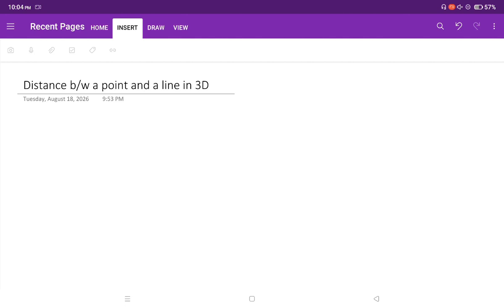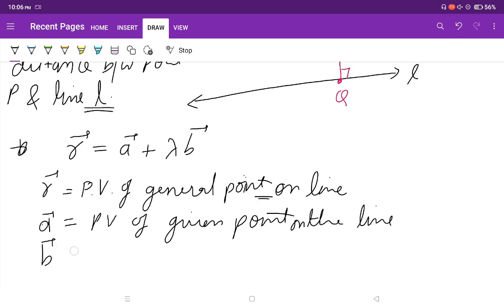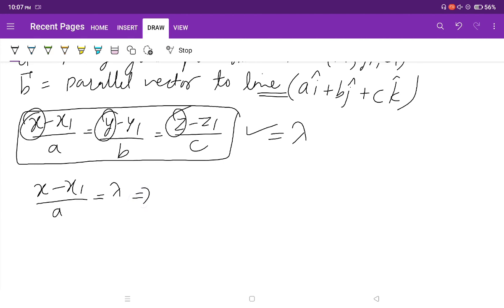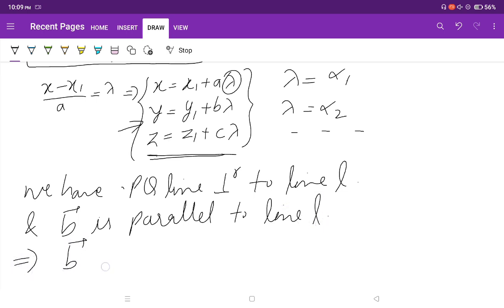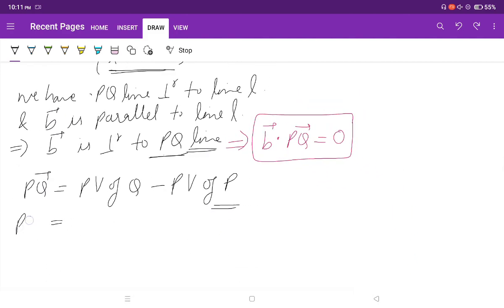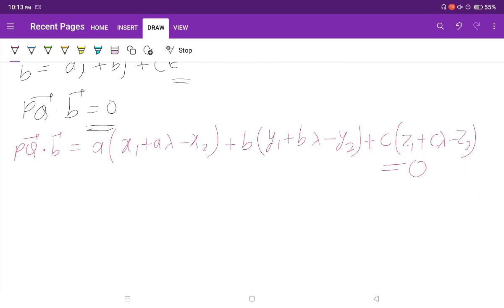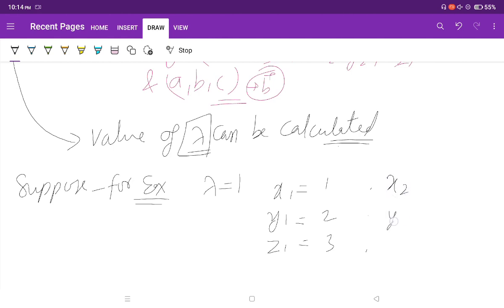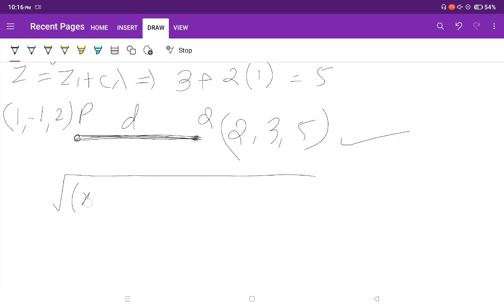Distance Between a Point and a Line in 3D Geometry | Cartesian Method | Class 12 Maths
How do we find the shortest distance between a point and a line in 3D Geometry using the Cartesian form of a line?

In this video, we derive the result from first principles rather than directly applying a formula.

Topics Covered:

• Cartesian equation of a line in 3D
• Taking a general point on the line
• Concept of the foot of the perpendicular
• Why the shortest distance must be perpendicular to the line
• Using the perpendicular condition to find the parameter λ
• Coordinates of the nearest point on the line
• Calculating the shortest distance

This topic is important for CBSE Class 12 Mathematics, JEE Main, and other competitive examinations.

Beyond The Formula — Understanding concepts, not memorizing formulas.